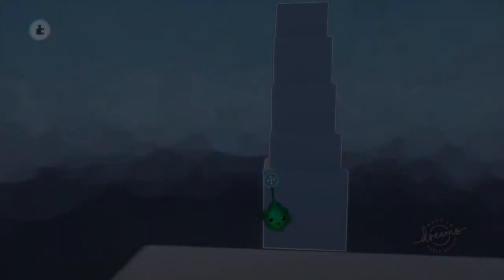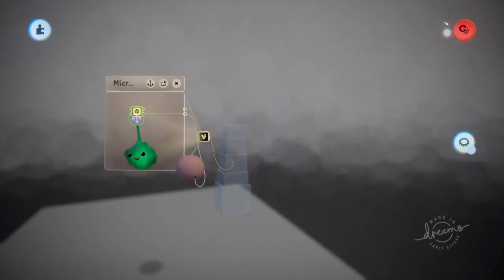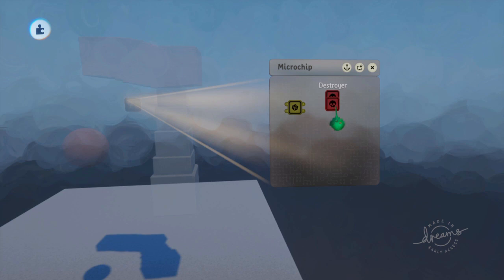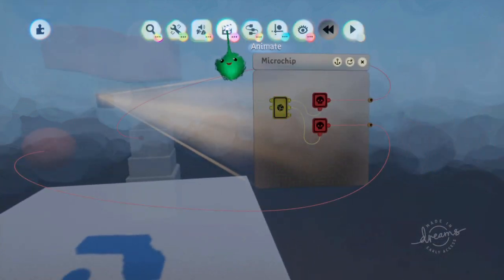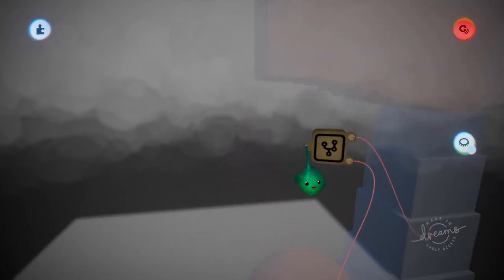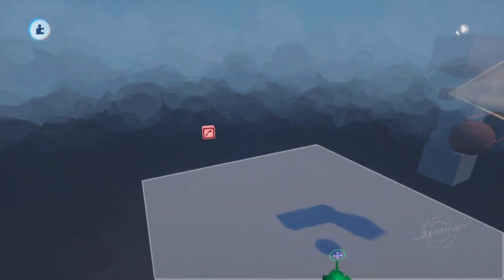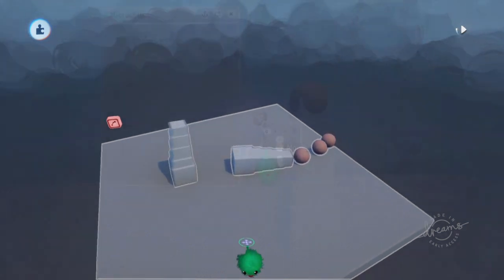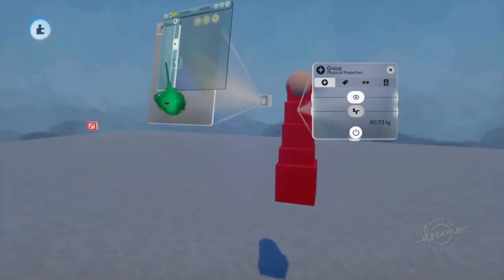Emitter Tricks | TAPgiles Daily Dreams Tutorial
And of course, here are some more emitter specifics and tricks that wouldn't fit into the other videos. ^^
- Randomising the object emitted within the object emitted.
- Changing the object to emit live during the scene.
- Using a destroyer to destroy its own chip to save on thermo after it's emitted.
- How keyframed positions affect the emitted object.